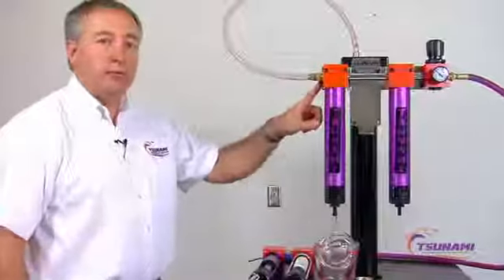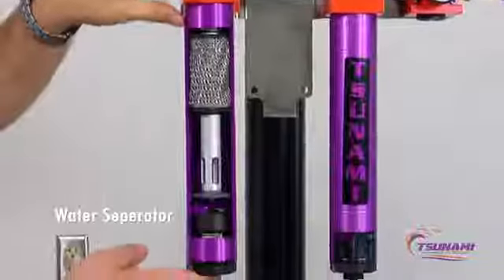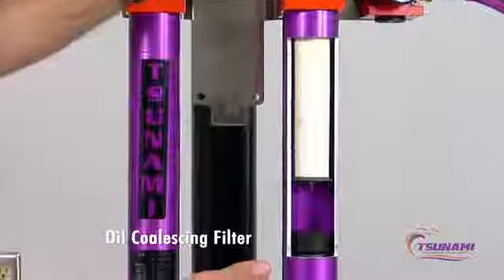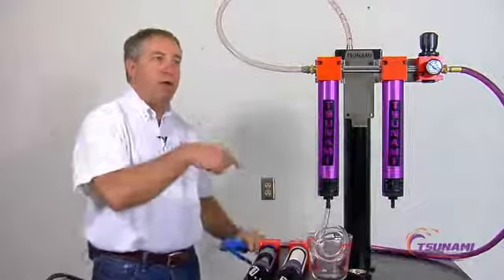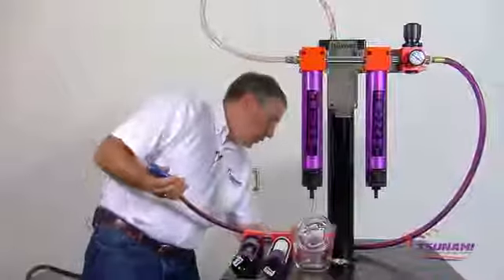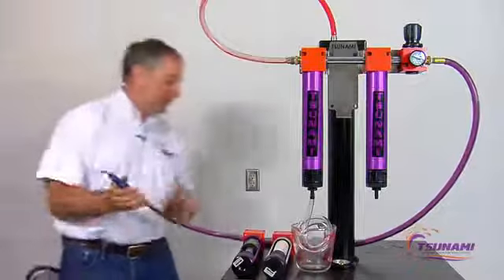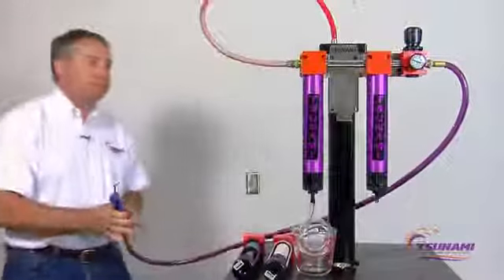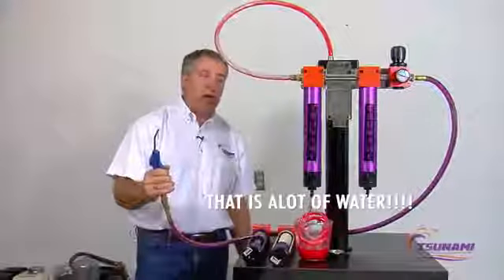Tsunami filteration system